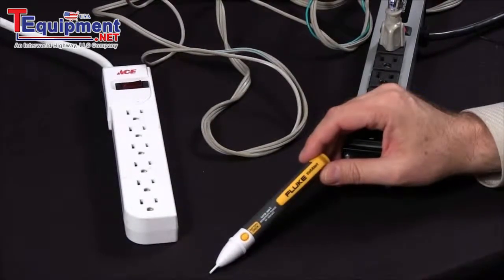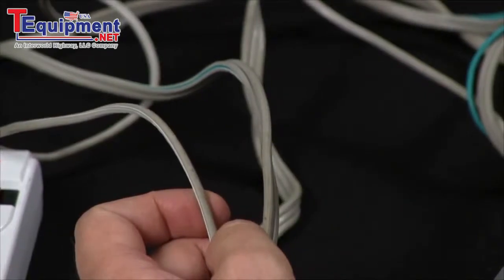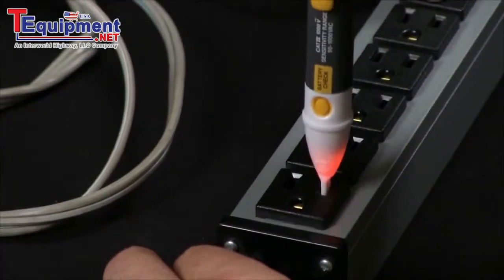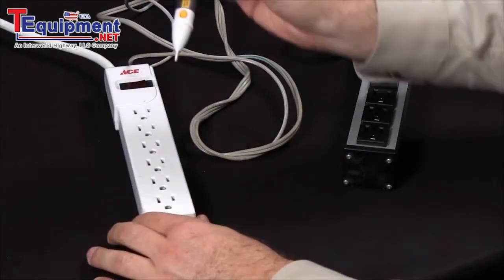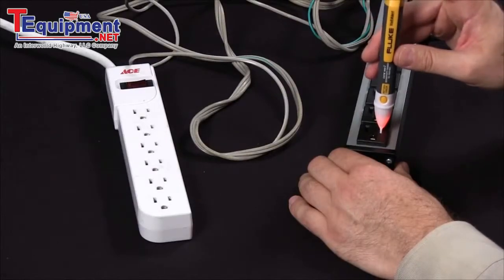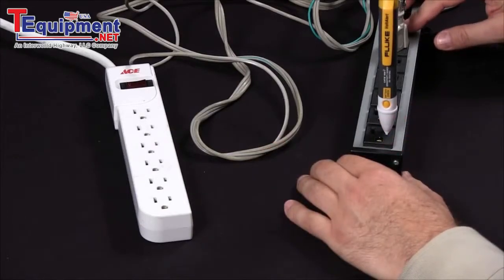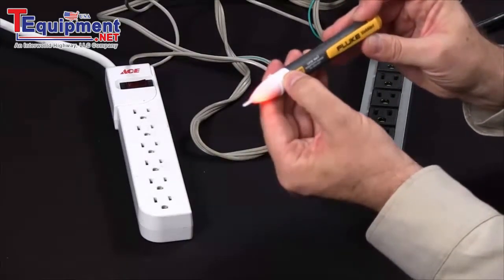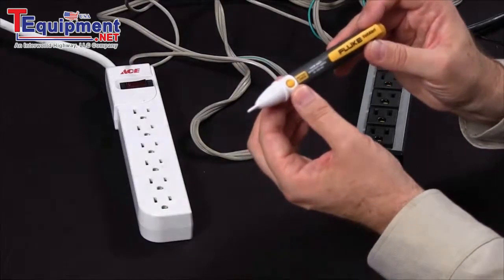How To Find An Open Circuit Using A Fluke 2AC Non Contact Voltage Detector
How To Find An Open Circuit Using A Fluke 2AC VoltAlert Non Contact Voltage Detector

Fluke 2AC VoltAlert™ Voltage Detector. 90-1000V

Always on for faster, safer voltage testing. The Fluke 2AC is the latest addition to the VoltAlert non-contact voltage tester family from Fluke and is designed to be pocket-sized and easy to use. The Fluke 2AC tests for energized circuits and defective grounds, whether it's for an electrician on the factory floor or the do-it-yourselfer around the house. The tip of the pocket-sized tester will glow red when within close proximity of an outlet, terminal strip, or power cord where voltage is present.

Always on for faster, safer voltage testing

2AC is the latest addition to the VoltAlert™ ac non- contact voltage tester family from Fluke and is designed to be pocket-sized and easy to use. The 2AC tests for energized circuits and defective grounds, whether it's for an electrician on the factory floor or the do-it-yourselfer around the house. The tip of the pocket-sized tester will glow red when within close proximity of an outlet, terminal strip, or power cord where voltage is present.